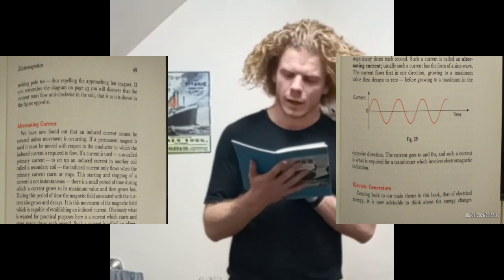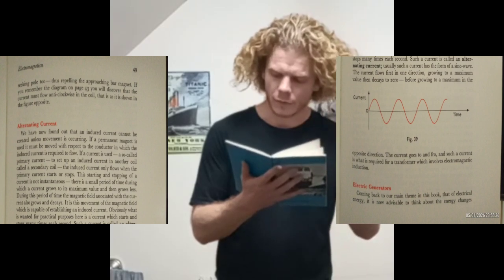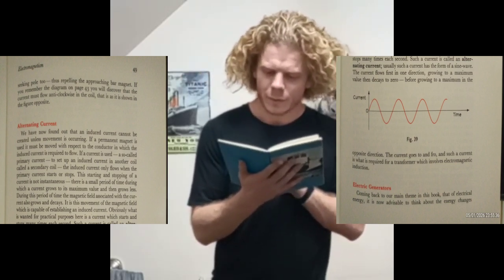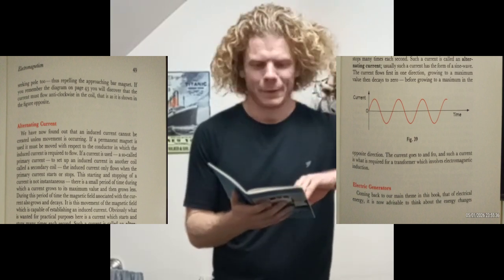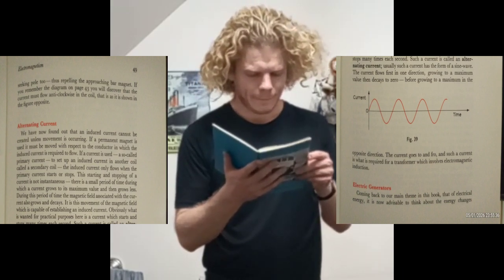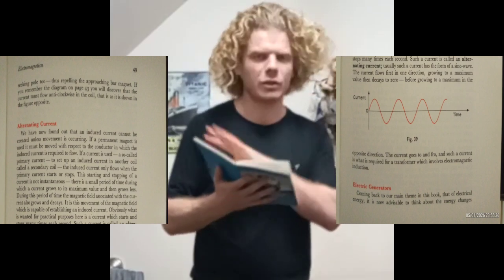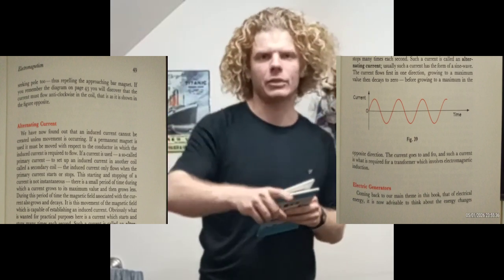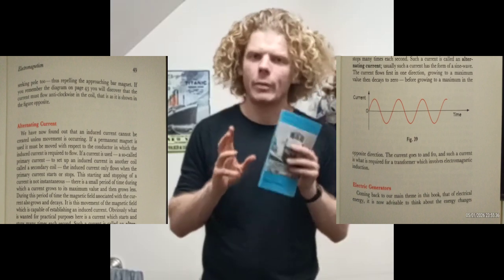Electrical Engineering Part 34, Alternating Current, and ECU Strength Training, Reg. PDMPJHKF